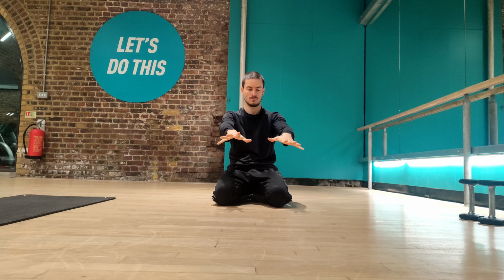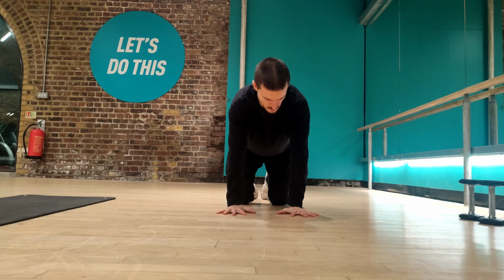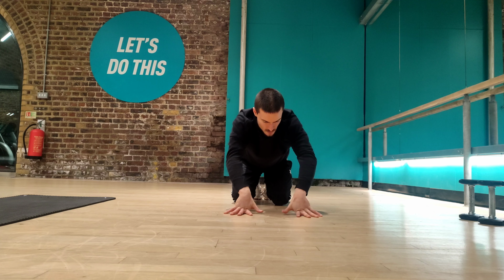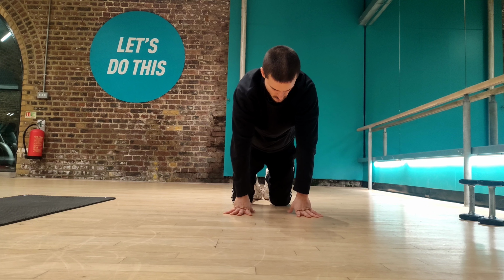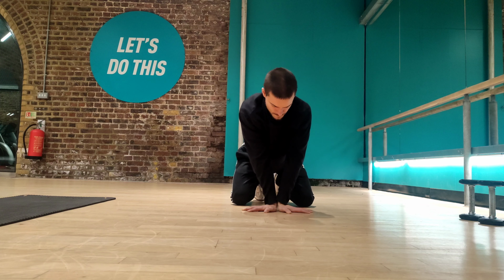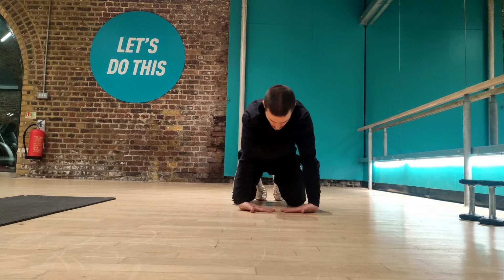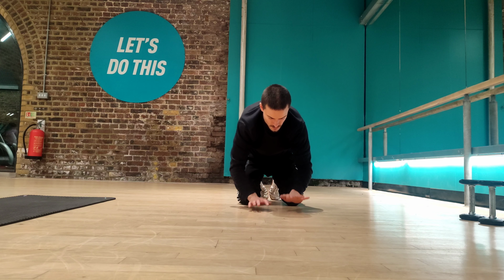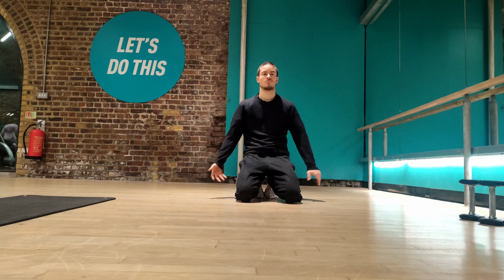Wrist mobility - 5 minute warm-up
This 5 minute wrist mobility routine can be practiced daily for the sole purpose of improving the joint integrity and rehab/prehab of injured or weak wrists.

It can also serve as a warm up for hand balancing practice, Yoga, Calisthenics or weight lifting.

The conscious, commited and consistent practice of such tools as those described in this video can bring a lot of value to the dedicated practitioner.

Enjoy and I hope this to be useful for your development.